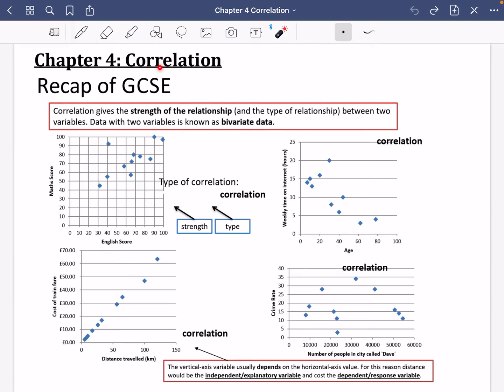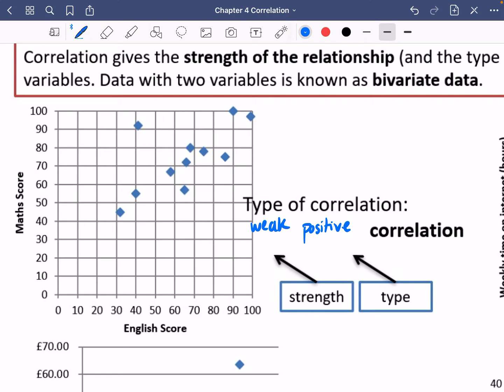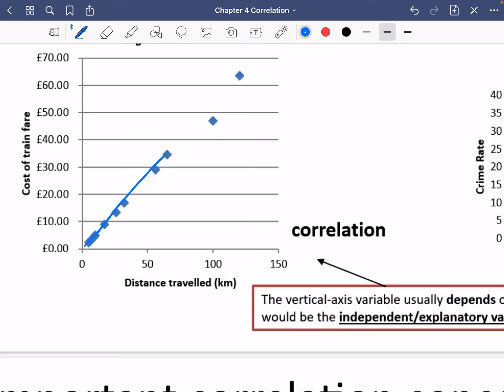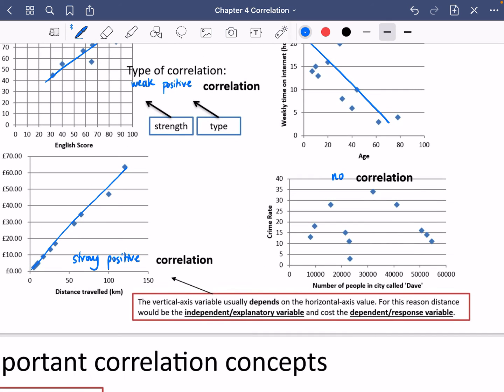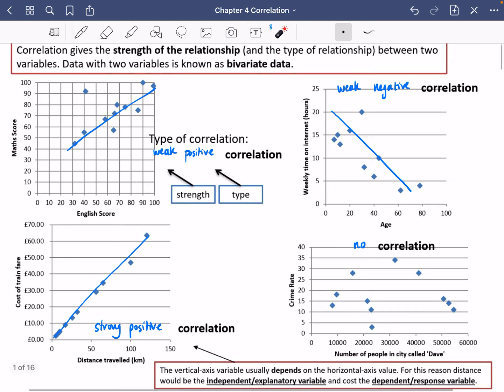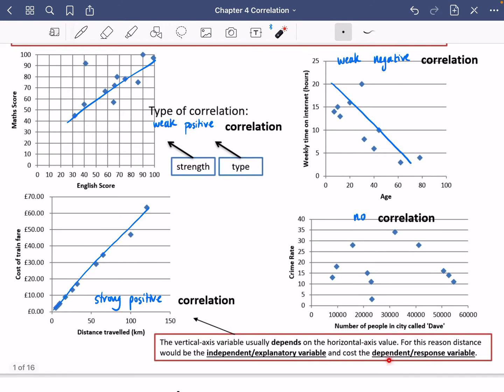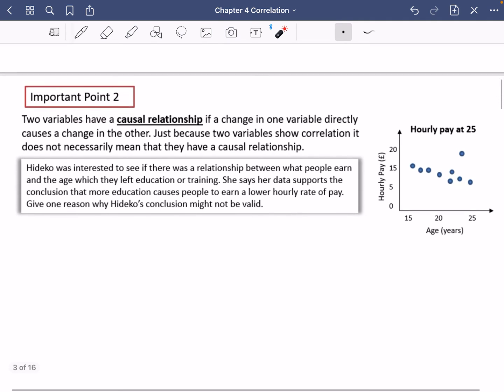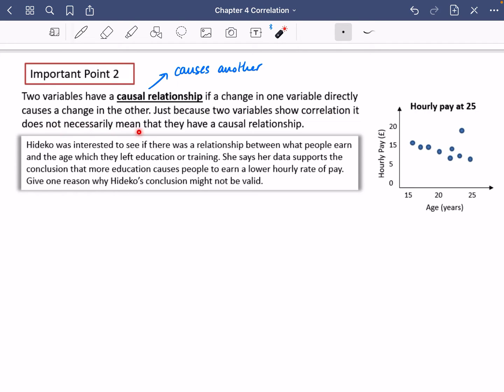Correlation 1 • Correlation • Stats1 Ex4A • 🤖